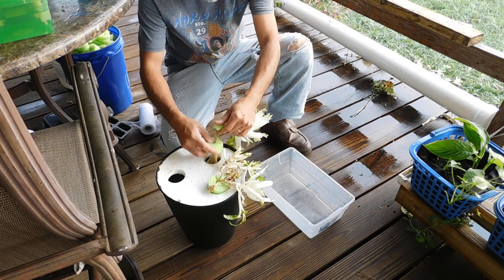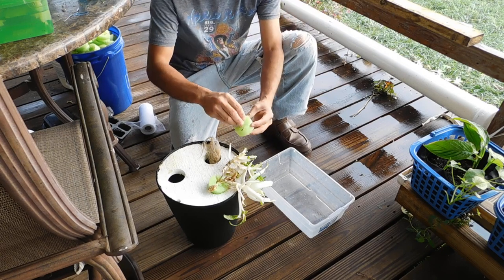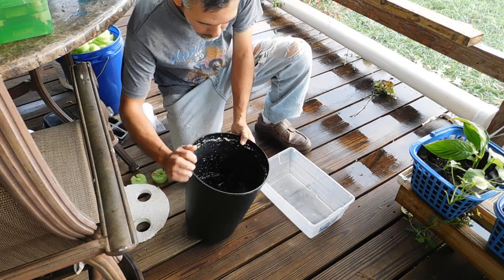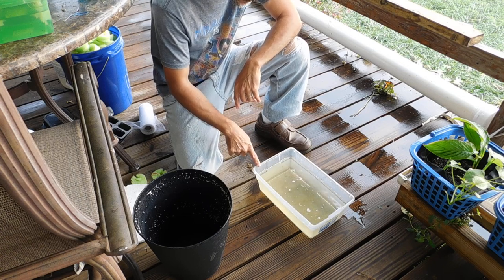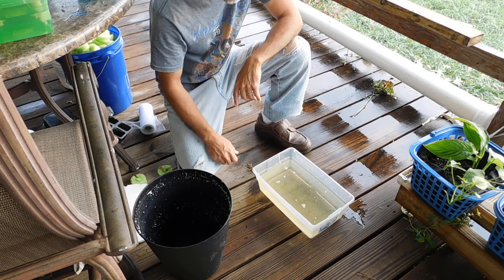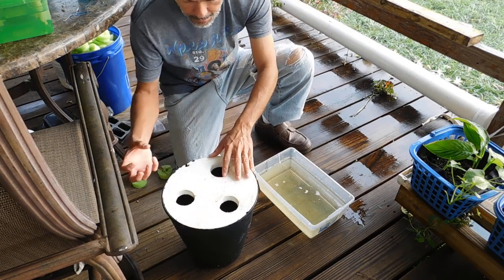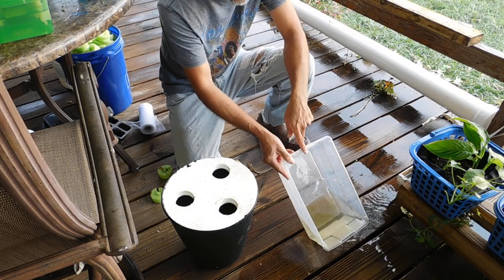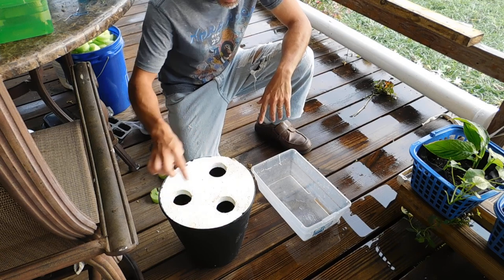Making a hydroponic grow box out of a dollar general waste basket garbage can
Videos for you to use
No attribution needed